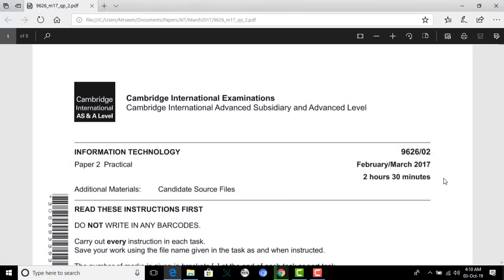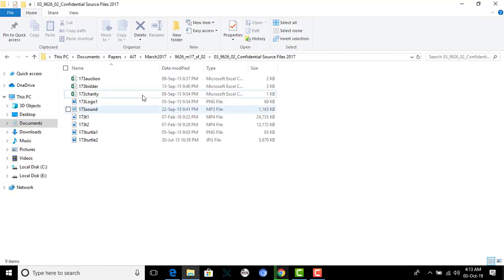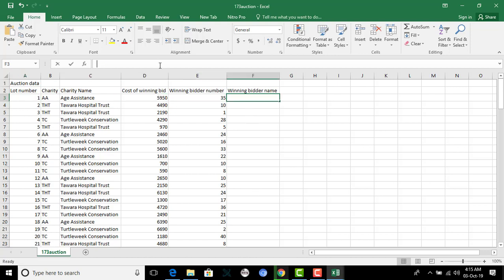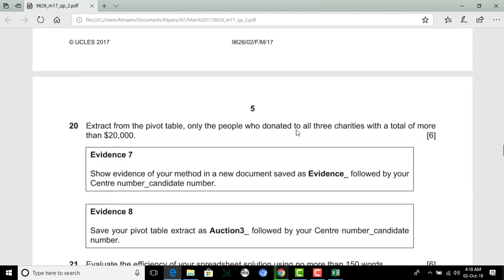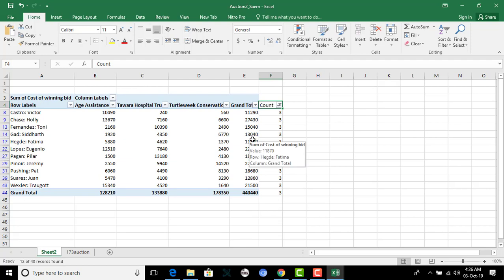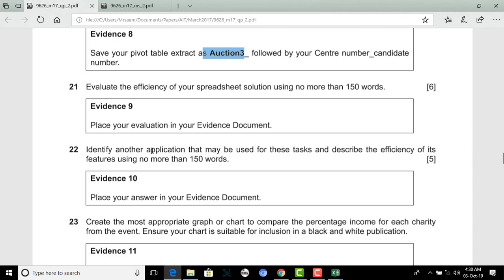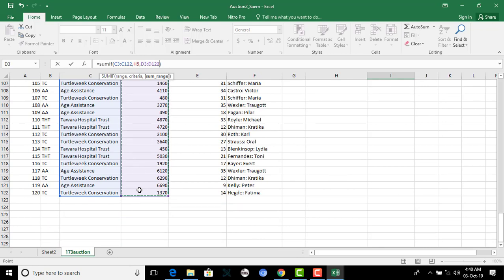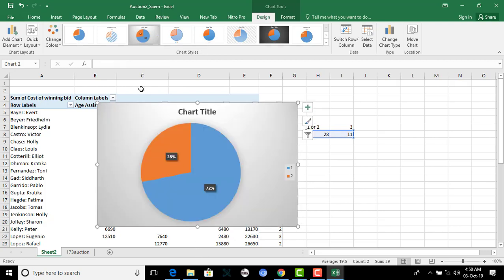A-LEVEL IT 9626 March 2017 P2